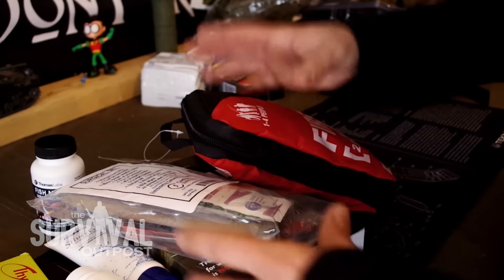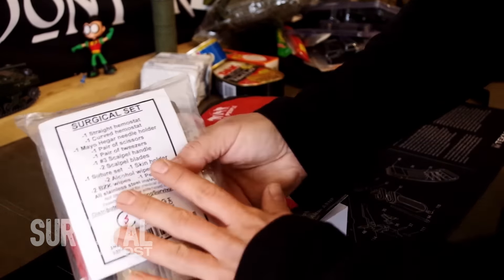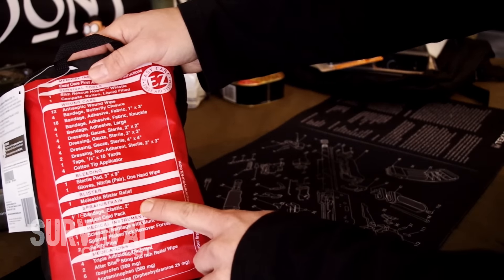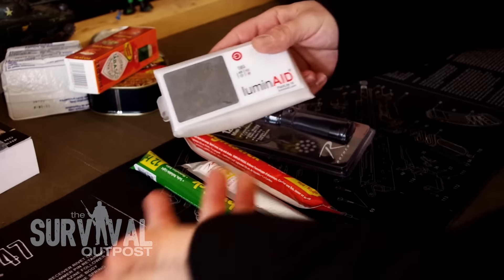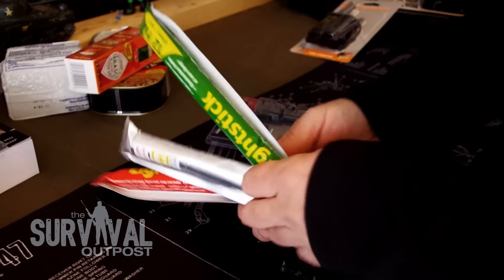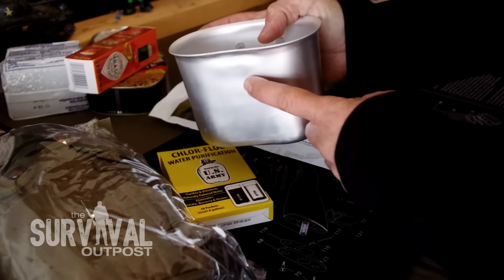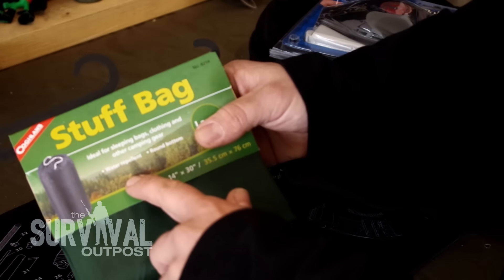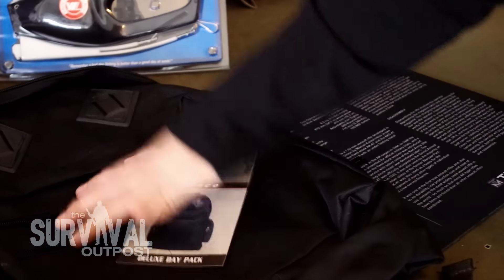HUGE Survival & Camping Kit GIVEAWAY! 🌲🏕️🔥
Register now at the link below to win this $300 value Camping & Survival Kit from CampingSurvival.com!